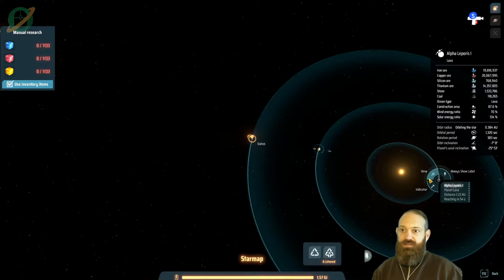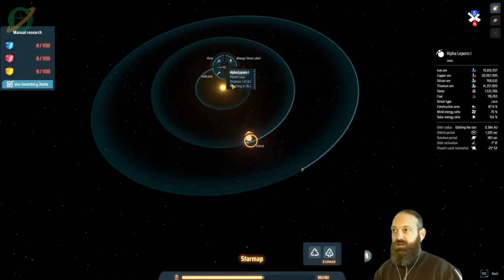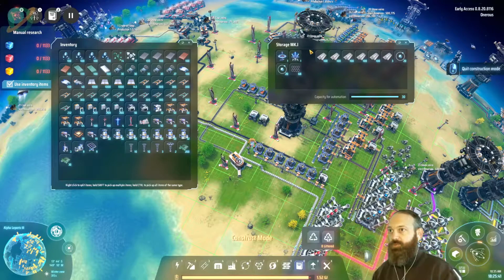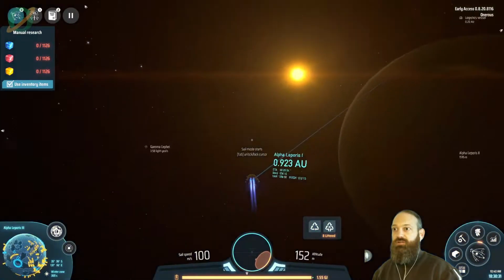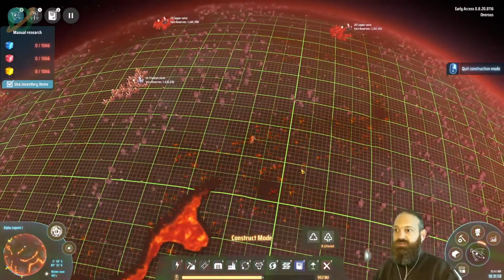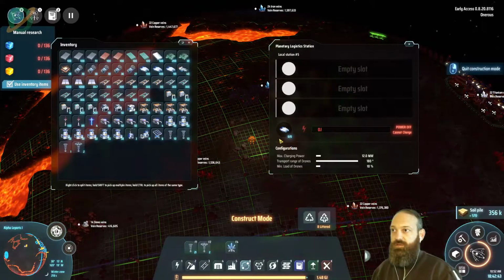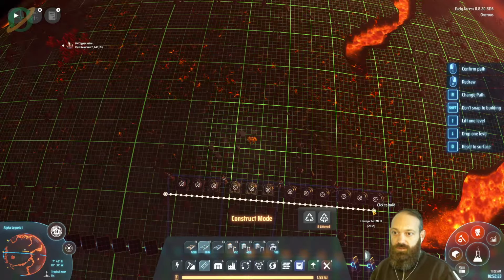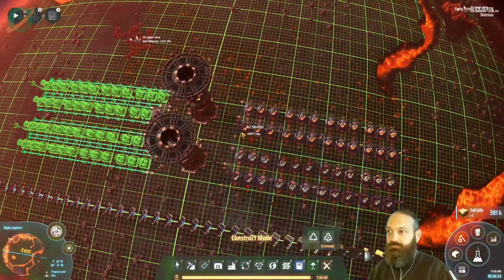Let's learn Dyson Sphere Program Ep 31: Beginning our material empire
It's time to get more of everything! That's right, we want to get all the things, but without the base material supply this is going to be a problem. So, it's time to strip entire planets for resources and blatantly ignore the long term ramifications.